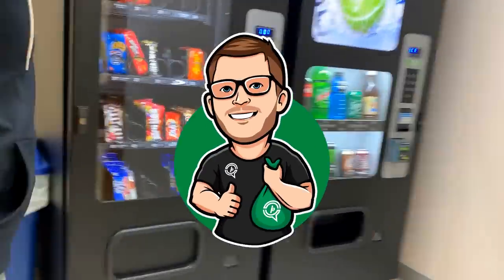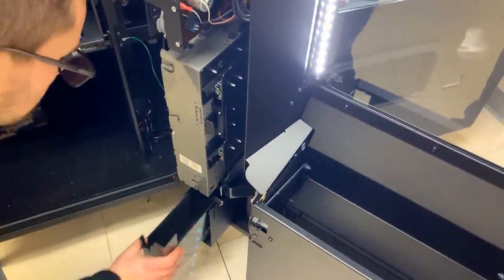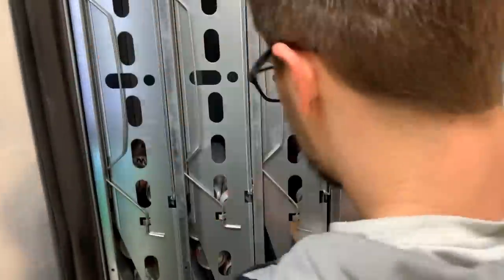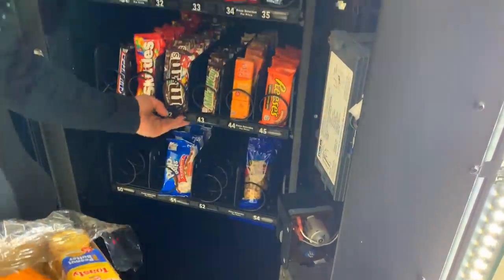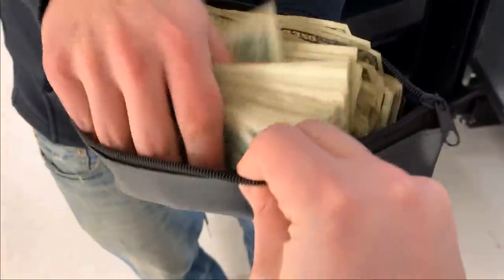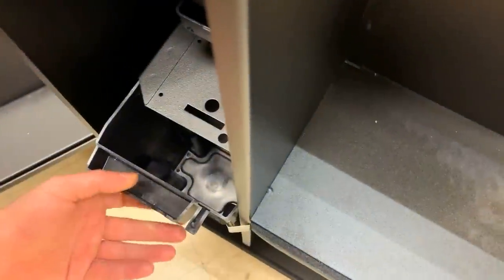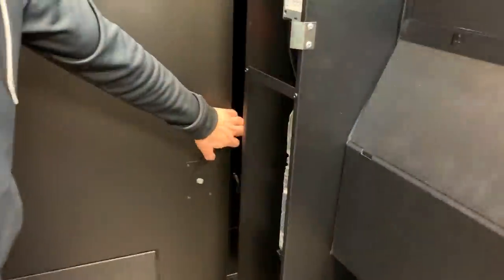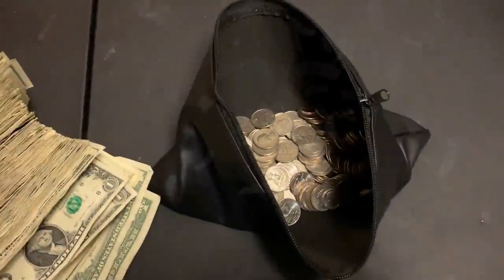Collecting Money From 6 Of Our Vending Machines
Hey guys! Today we're collecting money from six of our vending machines! This includes two combo vending machines, two snack machines and two soda machines!

As always we really hope you guys enjoy this vending machine collection video! If so, please smash that LIKE button as it really does help us a lot!

We'll see you real soon in the next one!

→ Our Coin Scale (AC 603):

→ Cheaper Coin Scale Alternative:

→ Triple Vend Candy & Gumball Vending Machine: